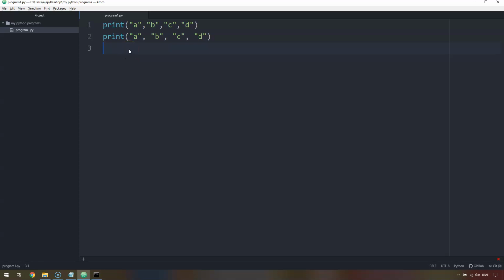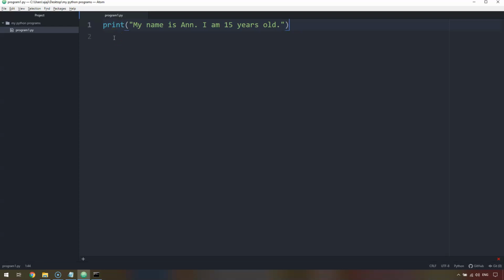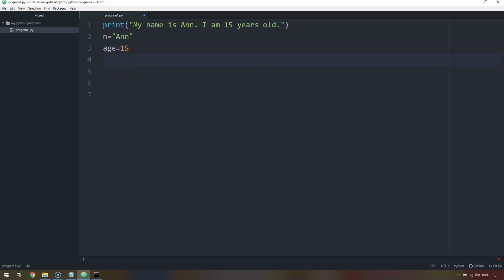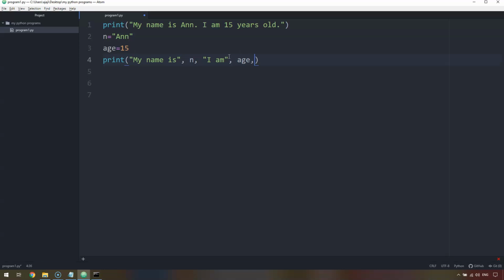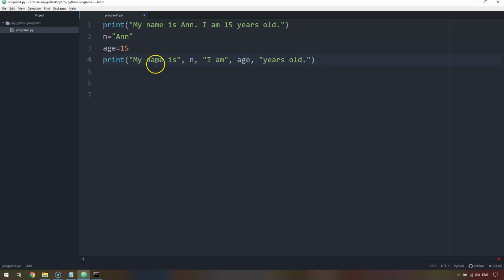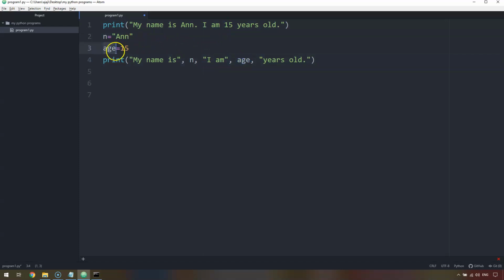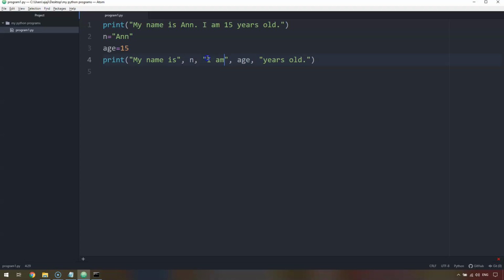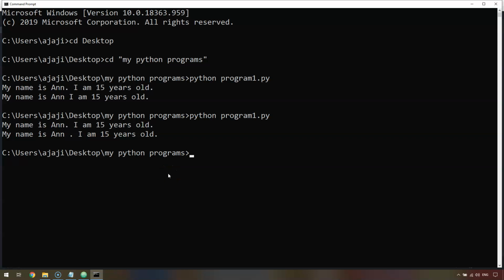Programming for Beginners and Kids :L12: Printing variables with string in Python